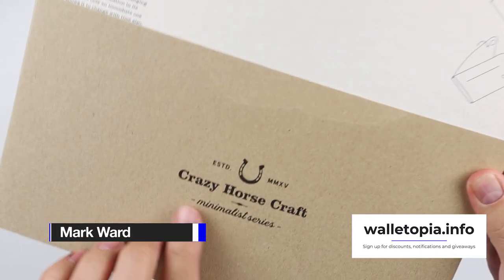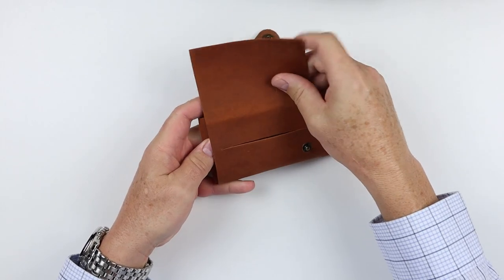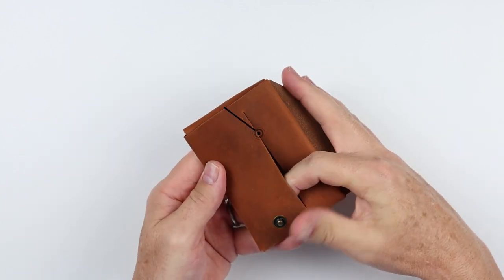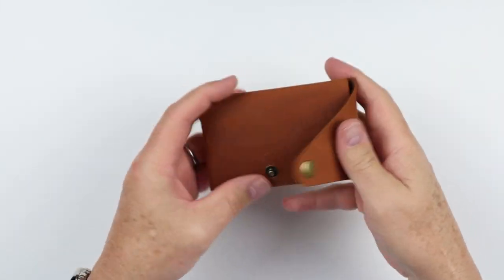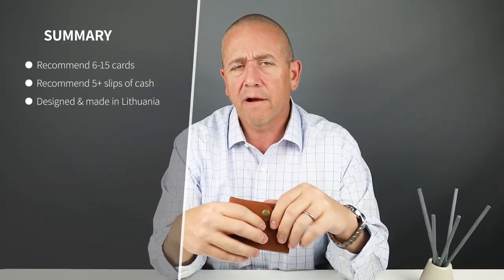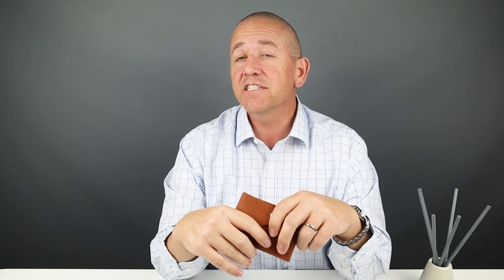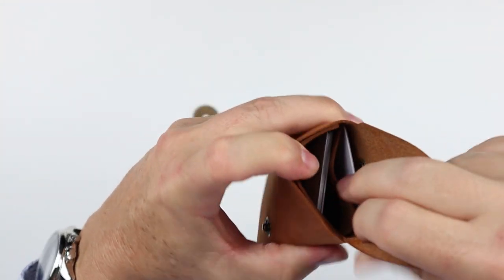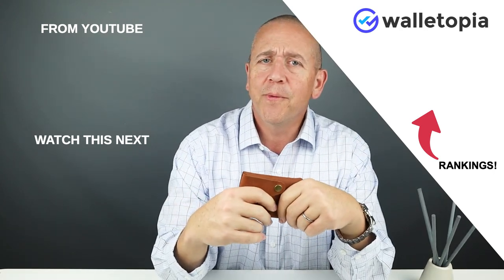Are origami wallets strong? Crazy Horse Craft Leather is!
Foldable wallets, like origami wallets, rely on a clever design for usability. The Crazy Horse Craft leather wallet is no different. Using no sew, no glue, this minimalist wallet is a favorite for grab and go.

TIMESTAMPS:
Intro - 0:00
Unboxing - 0:13
Feature Review - 1:18
Measurement & Weight - 2:32
Card & Cash Insertion Test - 2:39
Review Summary/Detail - 3:05
Price - 3:41
Pocket Insertion Test - 4:35
Final Score - 4:56